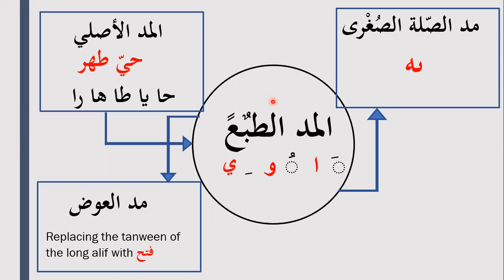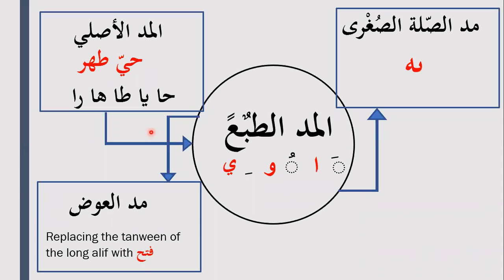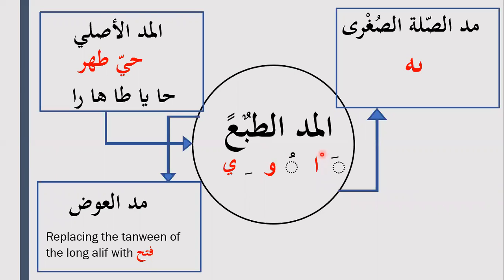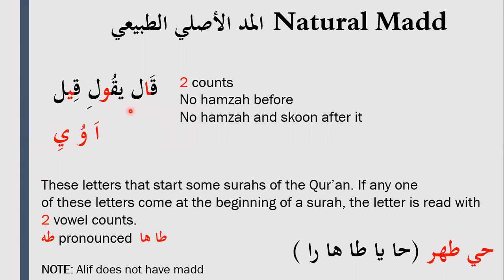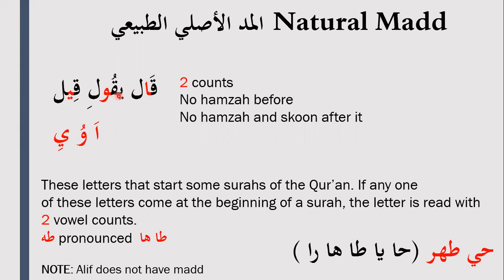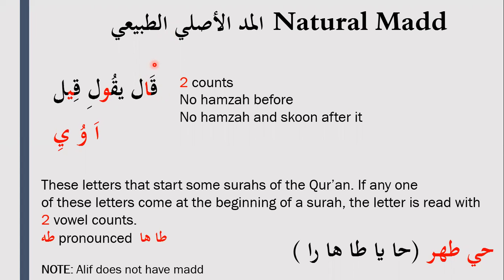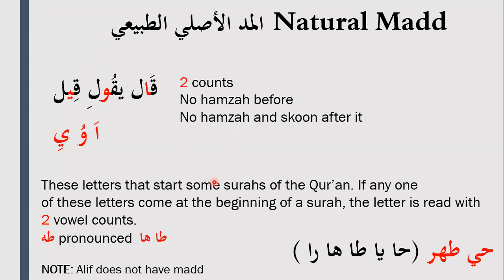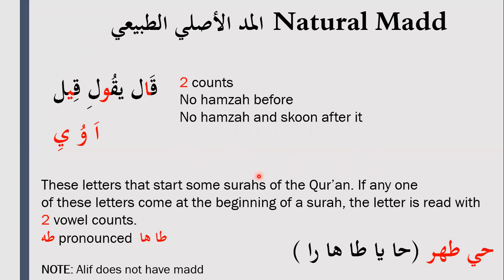Natrual Madd طبع - Tajweed (Tabbia): CLD institute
Natrual Madd